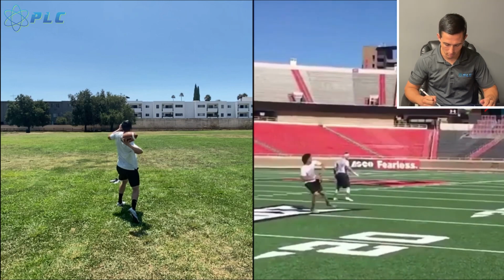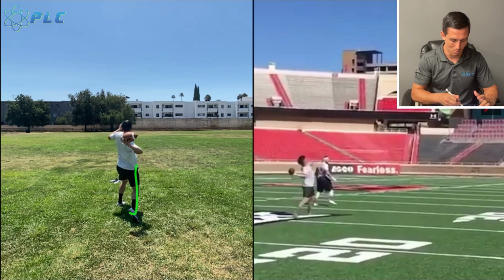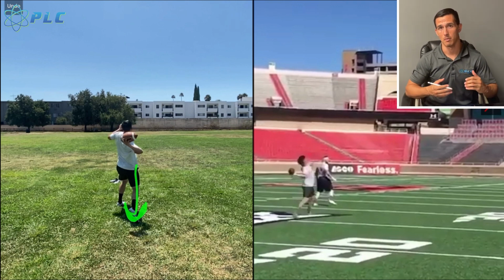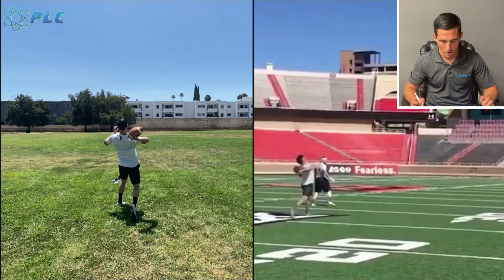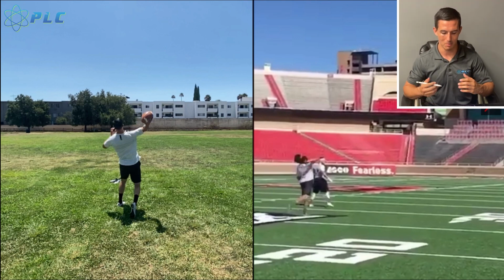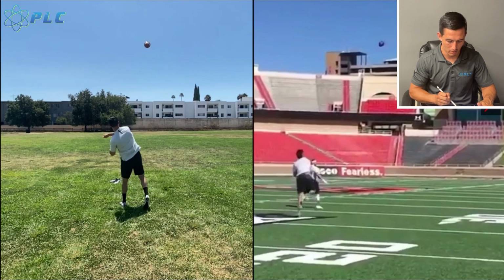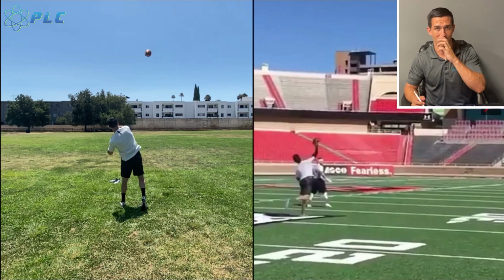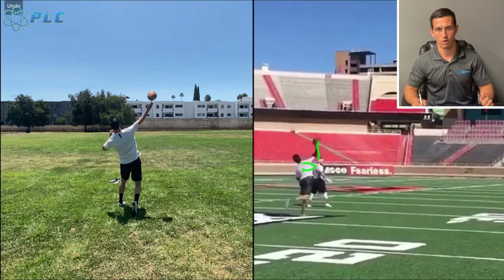Patrick Mahomes Arm Strength | How To Increase Throwing Power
Start Using Speed School Today For Free Patrick Mahomes Arm Strength | 70 Yard Deep Ball: Mahomes has taken the NFL by storm ever since he joined the league with his amazing arm strength. Here I show the difference between my throwing mechanics with the deep ball and Mahomes to really show the difference in how to generate great power through the arm. Most of you probably do not have as good of deep ball mechanics as me so I would pay extra attention to the differences between my throw and Mahomes's. Enjoy!